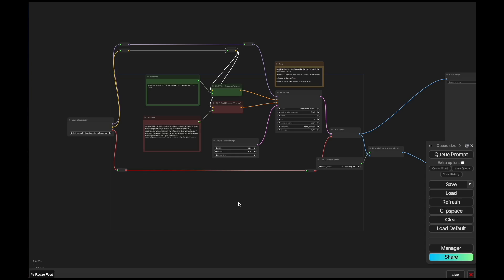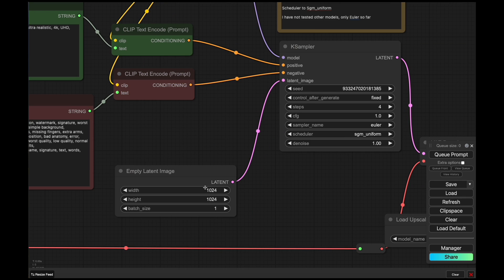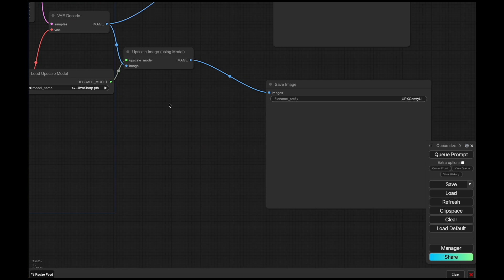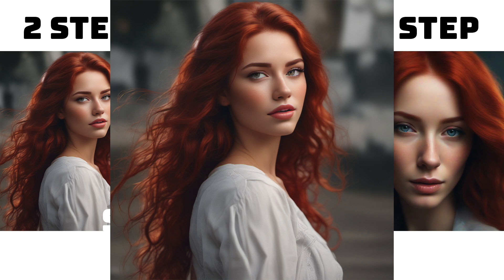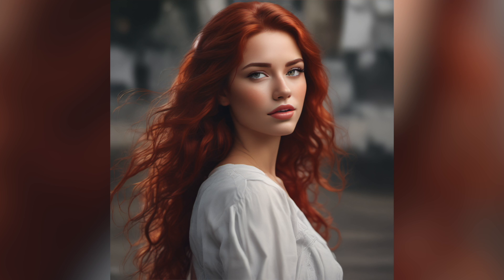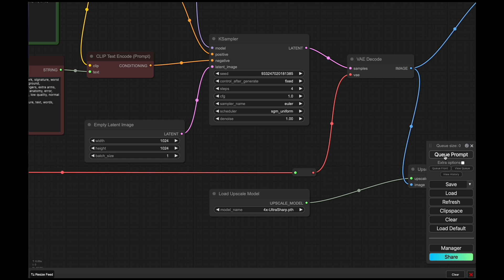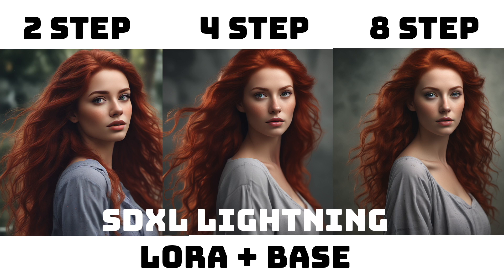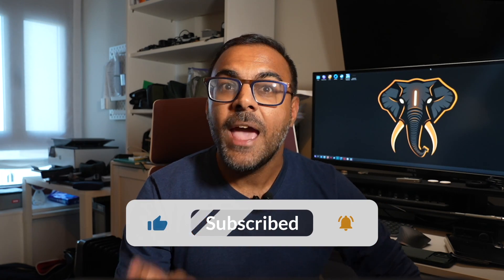SDXL LIGHTING - Make any SDXL model Ultra Fast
Dive into our latest tutorial featuring the new SDXL model by ByteDance, and learn how to cut down your image generation time dramatically. 🕒 This video showcases how to use the SDXL models to streamline the stable diffusion process with options for 2, 4, or 8 steps. Perfect for AI enthusiasts and professionals alike, our tutorial offers a clear, step-by-step walkthrough for integrating these models into your existing workflow, enabling faster outputs without losing out on quality. Whether you're aiming to boost your AI art projects or seeking efficiency in your creative endeavors, this guide has you covered with insights and actionable advice.

Enjoy our work? Show your support over at BuyMeACoffee

Your support helps us continue to deliver informative and engaging content to the AI community.